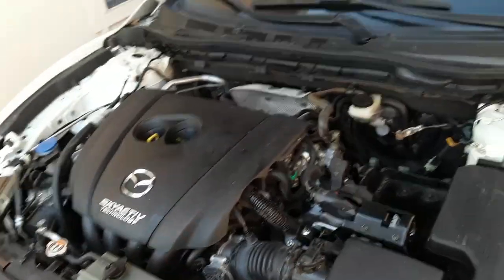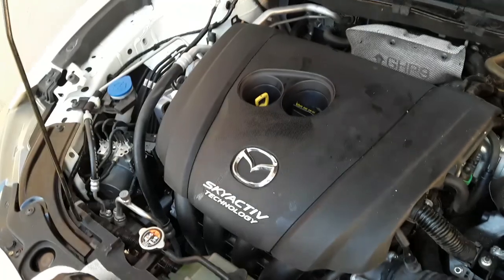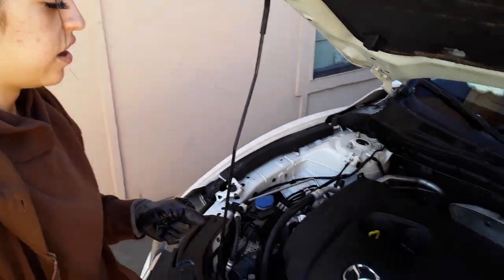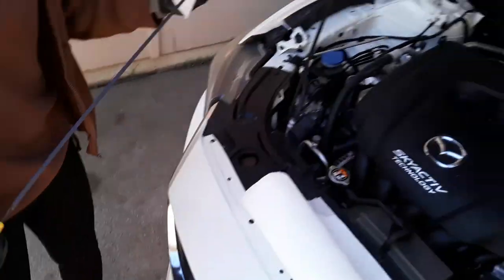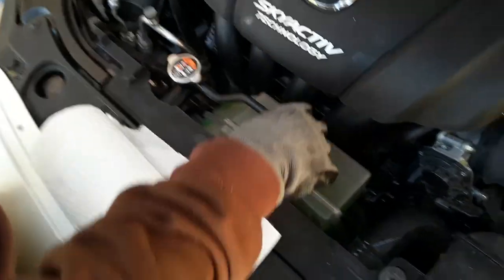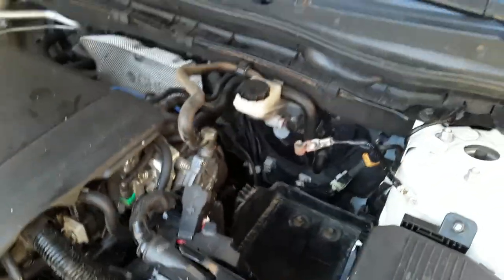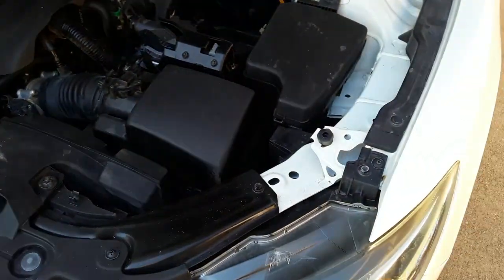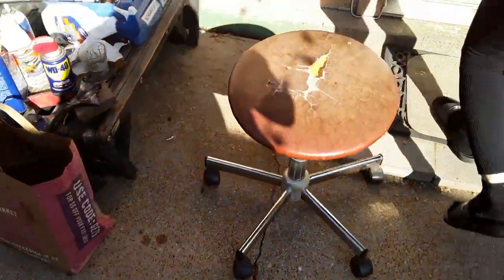Pi Caster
My only granddaughter took break from her studies at UTEP and drove from El Paso to Plano, Texas to spend some time decompressing from stress filled routine, and learn some money saving skills maintaining her vehicles.

-Jadha Vonzaluskowski
-Barry Quin
-Eq Snail